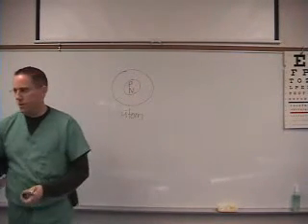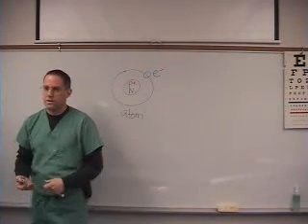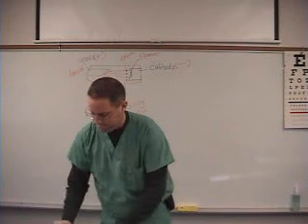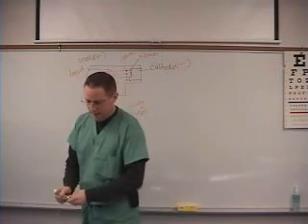Rad1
Basic Radiography Week 1